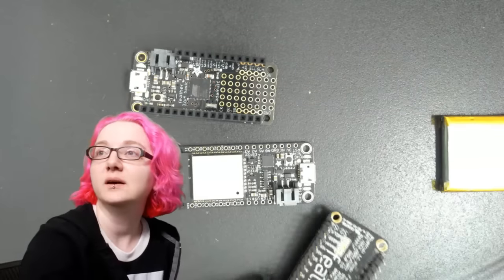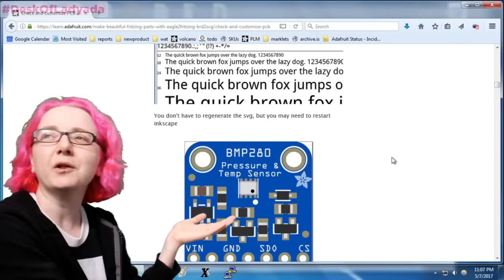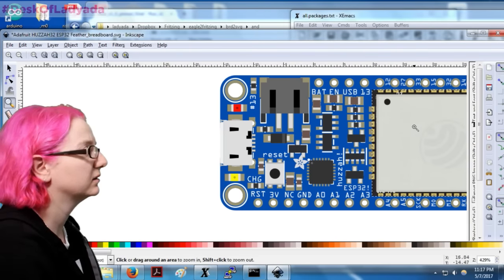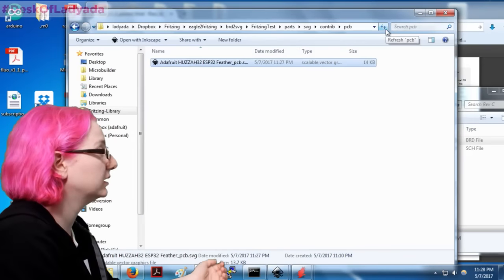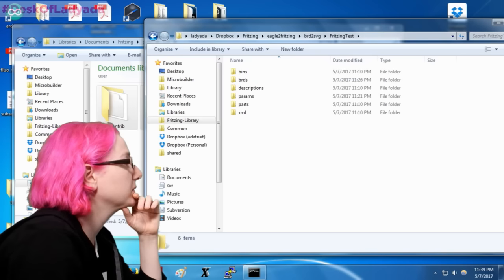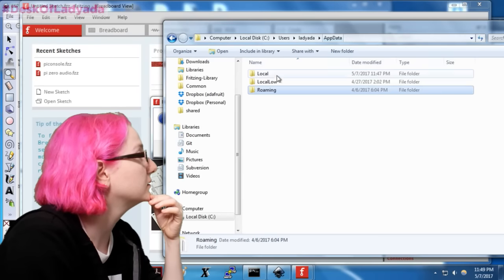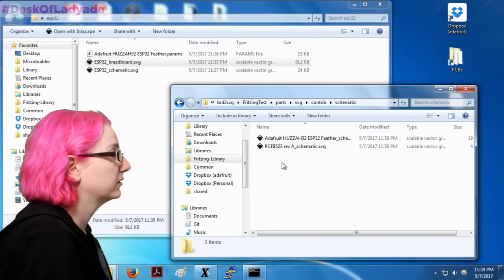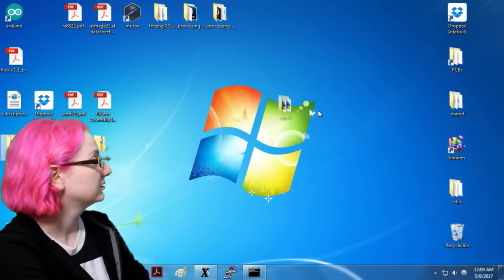DeskOfLadyada ESP32 FEATHER is (almost) HERE :) @ESP32net ‏@ESP8266 ‏esp32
the obscure is seen eventually. the completely obvious, it seems, takes longer ...